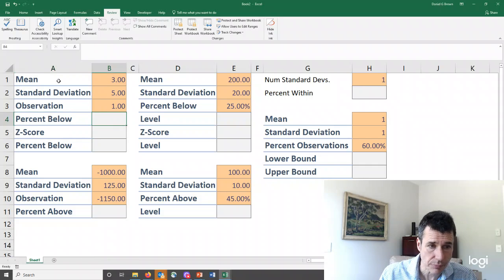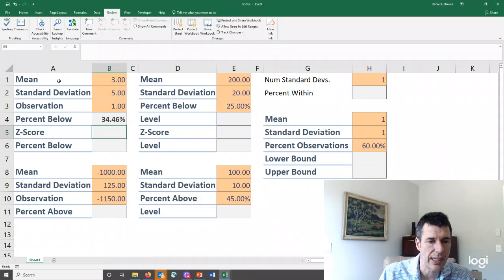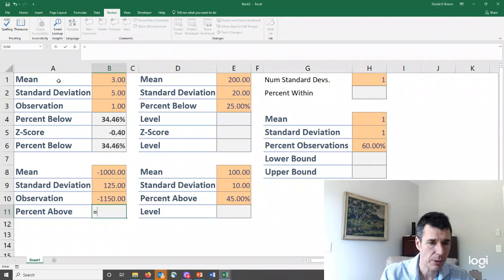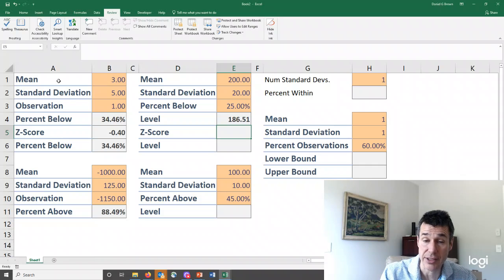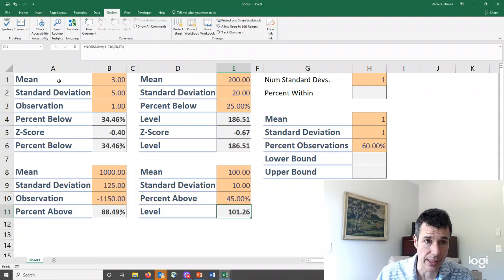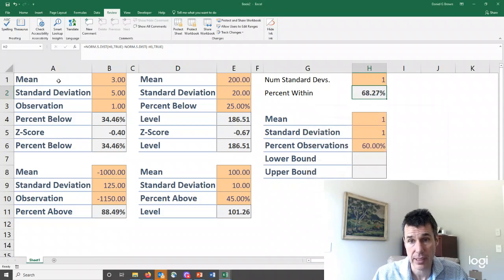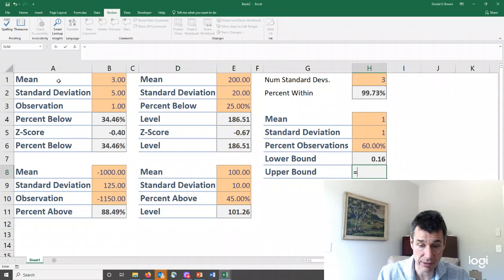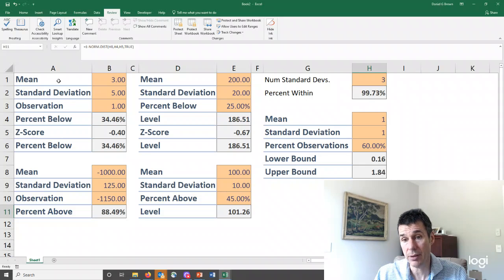Normal Distribution Examples